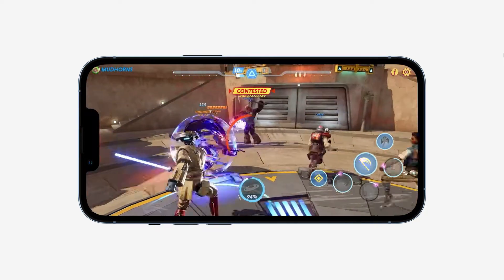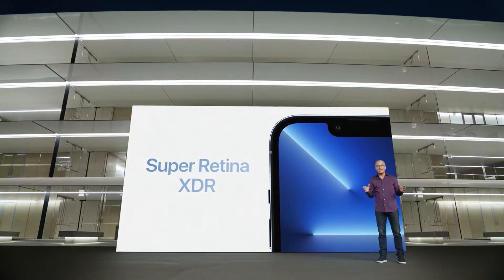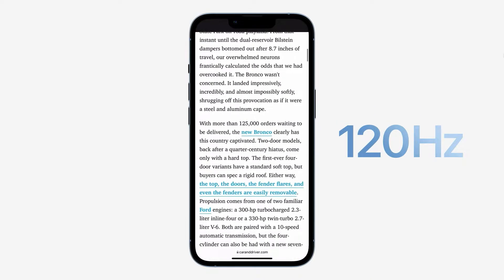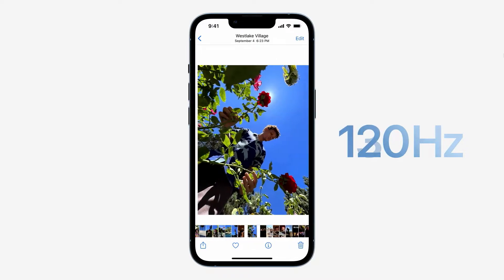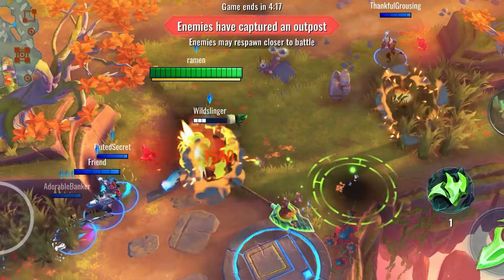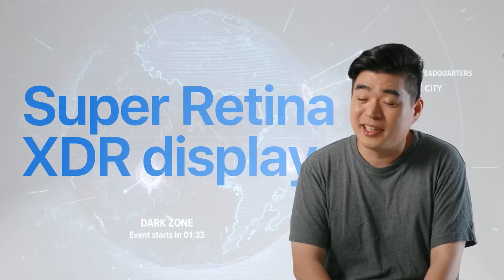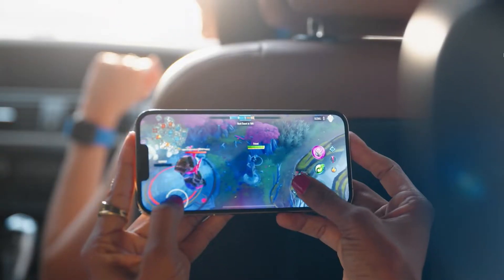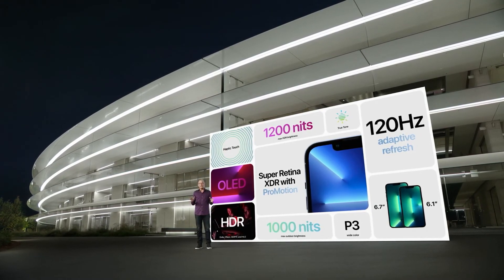iPhone 13 Pro & Pro Max Display: Super Retina XDR Display with Promotion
iPhone 13 Pro Model:
Super Retina XDR display with ProMotion
6.1‑inch (diagonal) all‑screen OLED display
2532‑by‑1170-pixel resolution at 460 ppi

iPhone 13 Pro Max Model:
6.7‑inch (diagonal) all‑screen OLED display
2778‑by‑1284-pixel resolution at 458 ppi

Both models:
ProMotion technology with adaptive refresh rates up to 120Hz
HDR display
True Tone
Wide color (P3)
Haptic Touch
2,000,000:1 contrast ratio (typical)
1000 nits max brightness (typical); 1200 nits max brightness (HDR)